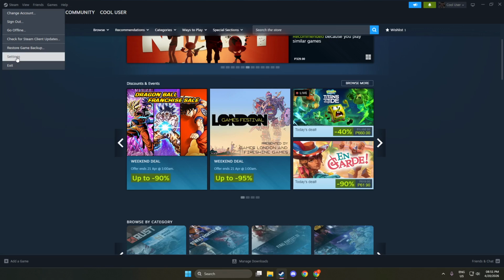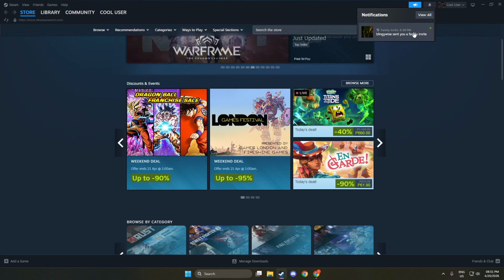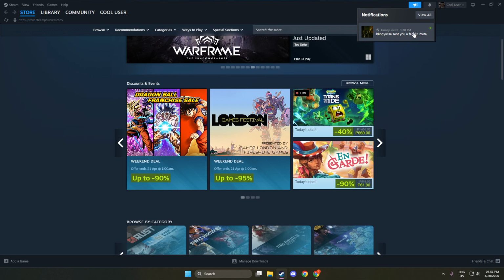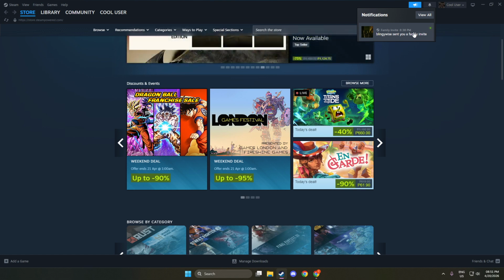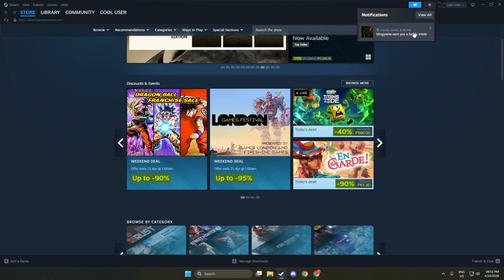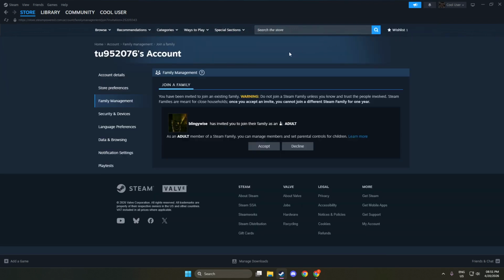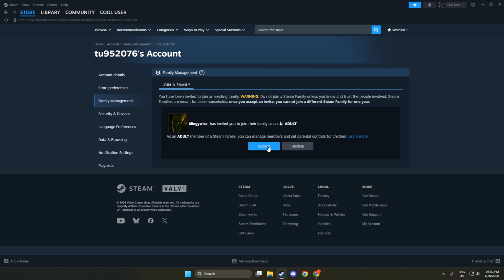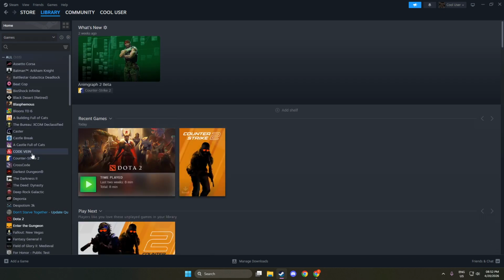How to Join Steam Family [2026 Full Guide]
How to Join Steam Family

In this video, we show you exactly how to join a Steam Family to access shared game libraries and utilize the latest collective gaming features. We cover the specific invitation and acceptance process required to link multiple accounts within a single Steam Family group.

Participating in a Steam Family is a vital way to maximize the value of your digital purchases by sharing eligible titles with other members of your household. We discuss the importance of understanding the updated Family Sharing protocols, including how to manage individual permissions and the shared pool of game licenses. By correctly configuring your membership settings, you can ensure a seamless collaborative gaming experience while maintaining your own individual save data and achievement progress.

Technical Specs:
Software: Steam; Feature: Steam Families & Library Sharing